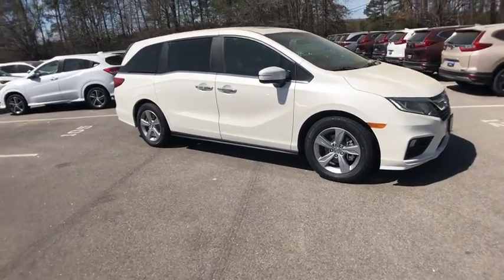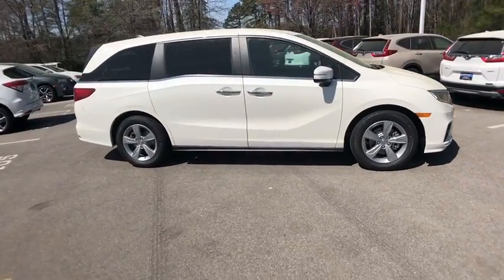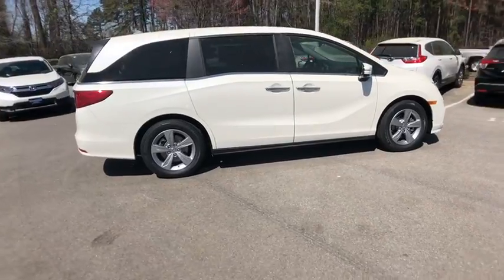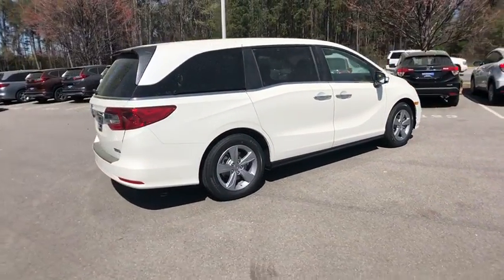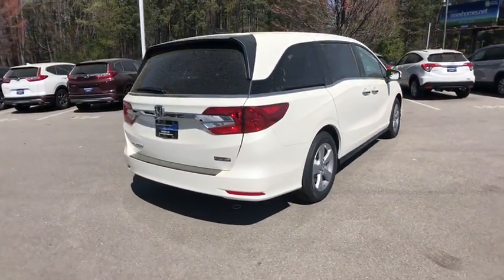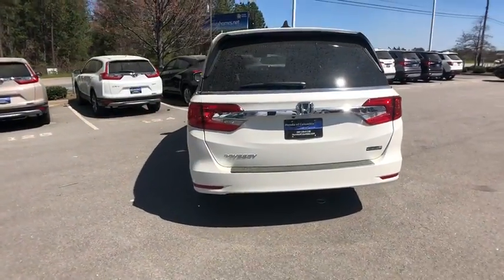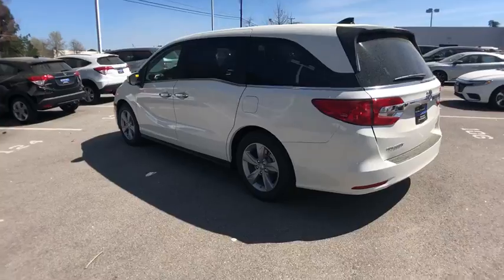2019 Honda Odyssey Columbia, Lexington, Irmo, West Columbia, Aiken, SC 509930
White Diamond Pearl N 2019 Honda Odyssey available in Columbia, South Carolina at Honda of Columbia. Servicing the Lexington, Irmo, West Columbia, Aiken, SC area.

2019 Honda Odyssey EX-L 19/28 City/Highway MPG 19/28 City/Highway MPG